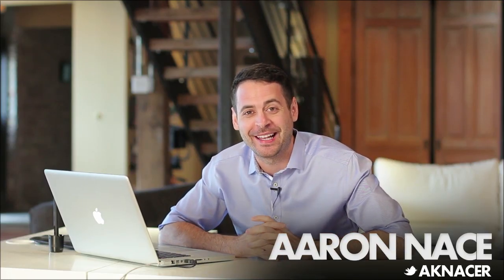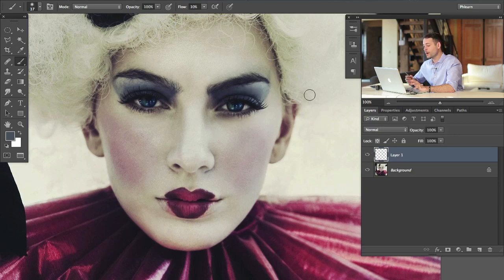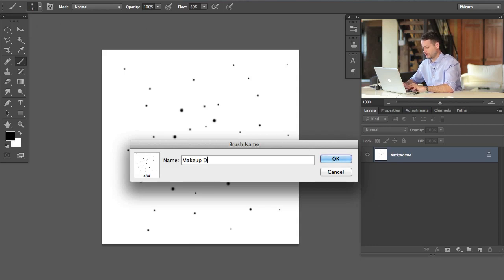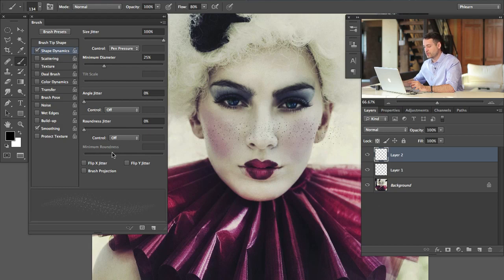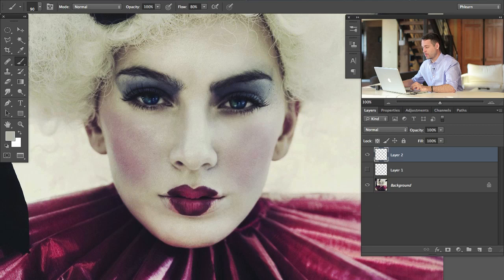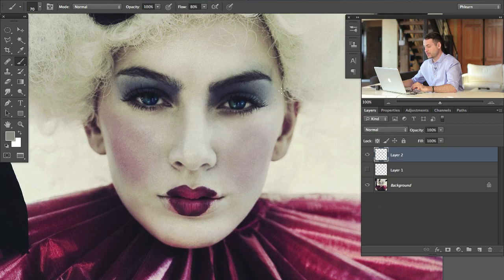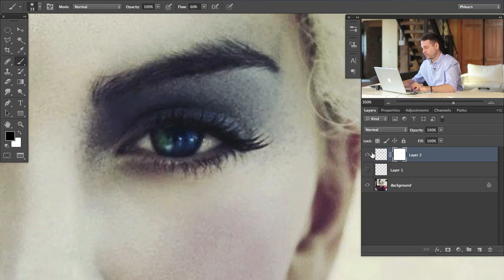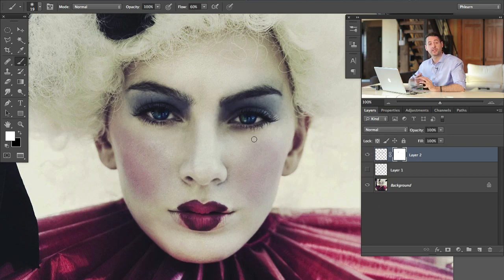Apply Amazing Makeup in Photoshop